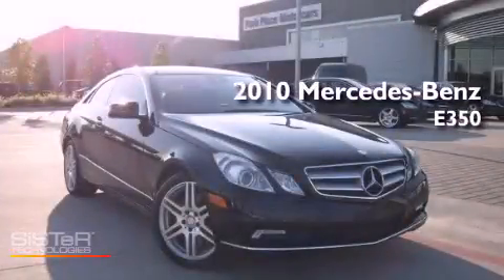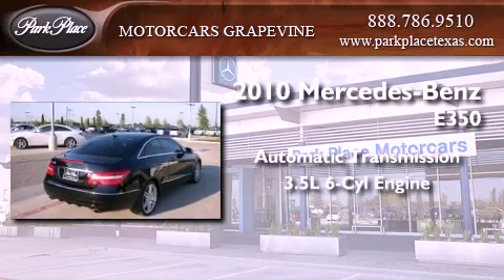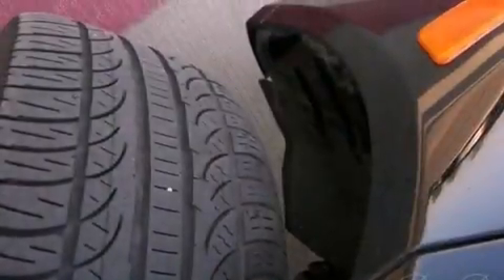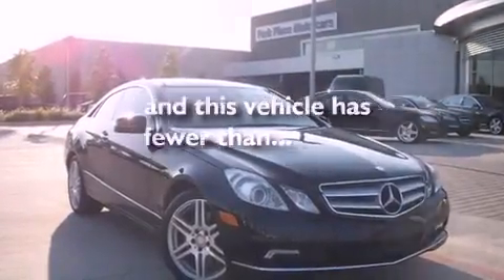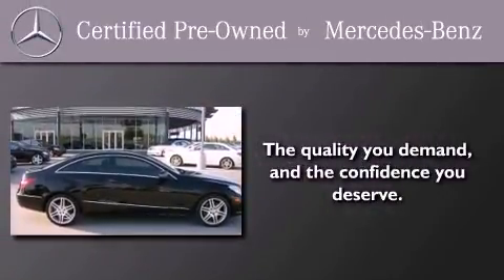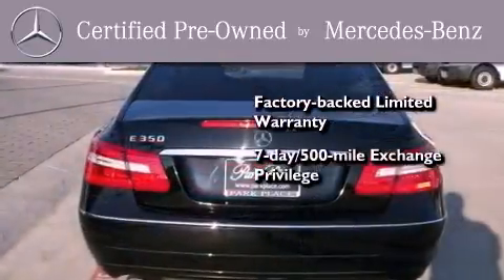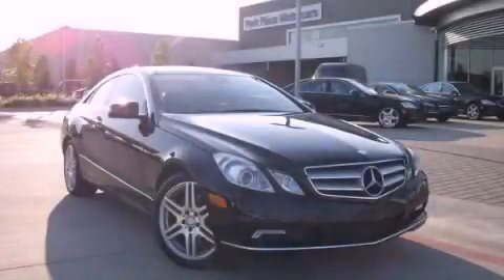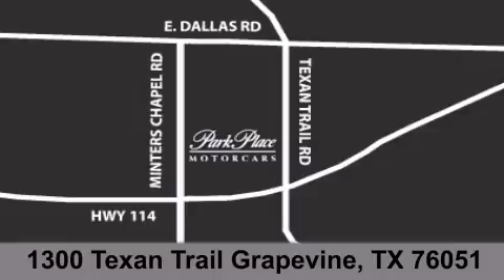Certified 2010 Mercedes-Benz E350 DFW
Year : 2010
 Make : Mercedes-Benz
 Model : E350
 Engine : 3.5L DOHC 24-valve V6 engine
 Trans . : Automatic
 Exterior : Black
 Miles : 41,367
 Interior : Black
 Stock : PMC208296